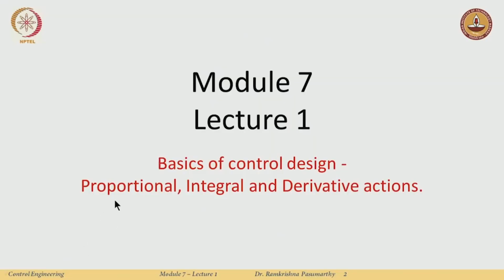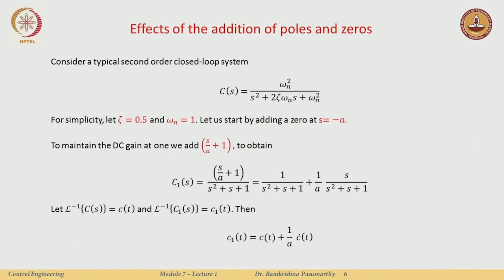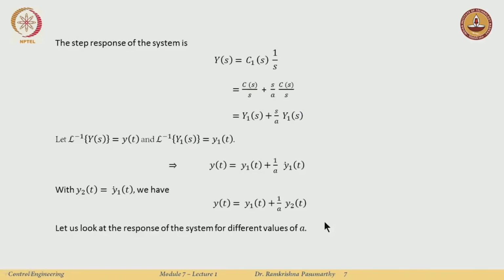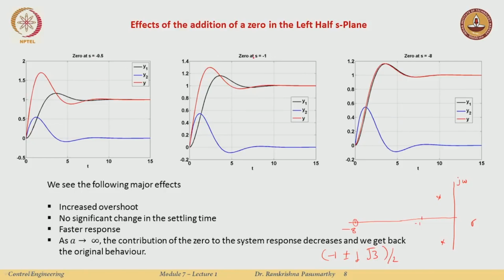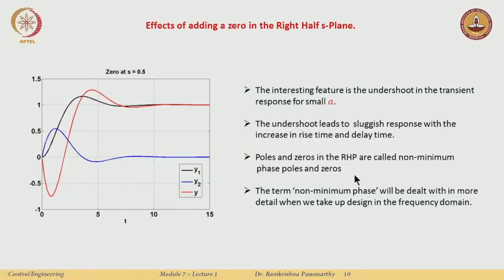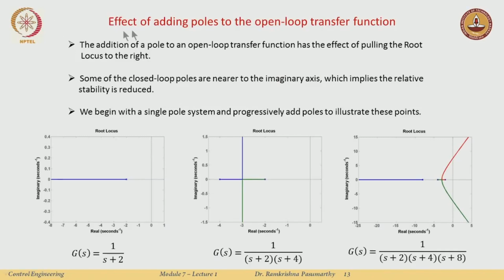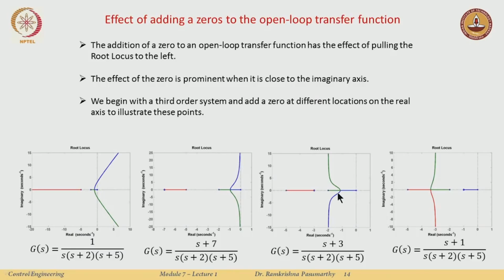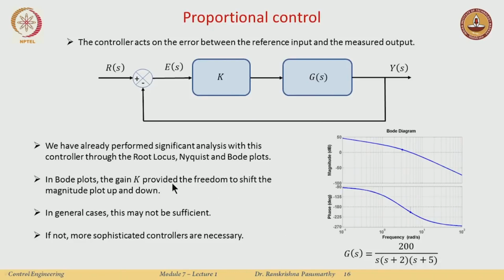Basics of Control design Proportional, Integral and Derivative Actions - Part I